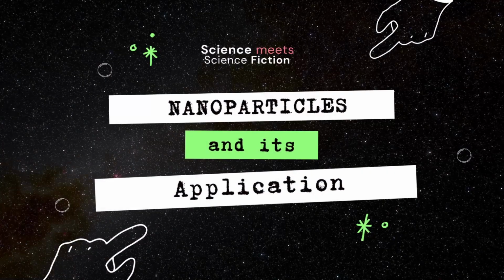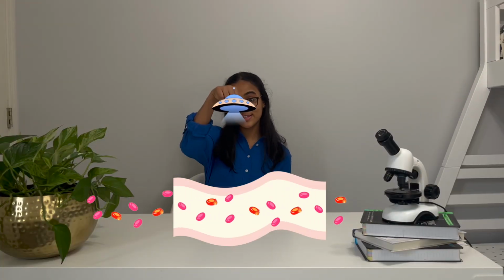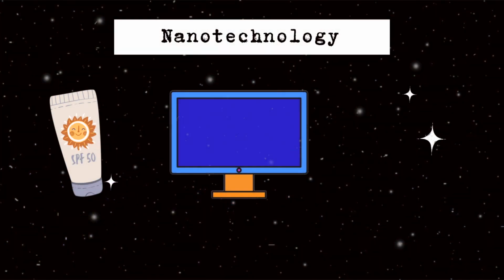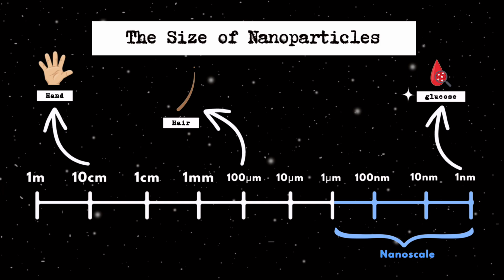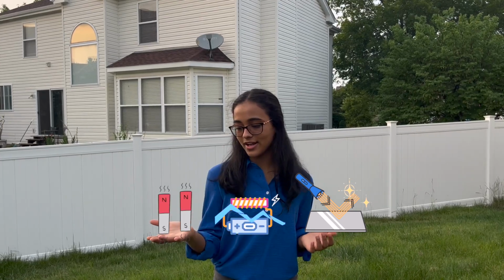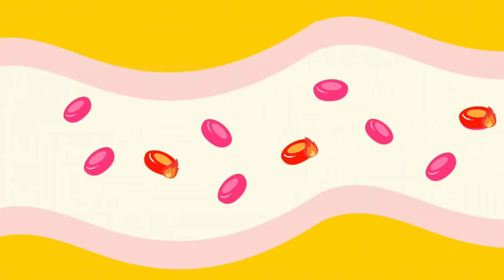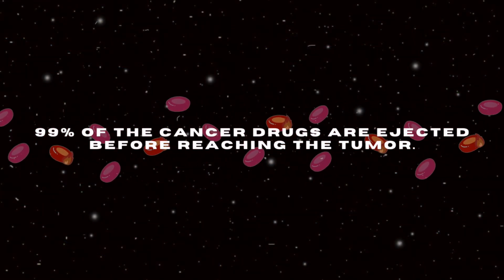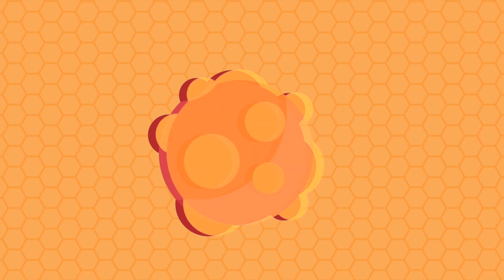Nanoparticles and their Application | Sai Dorasani | Breakthrough Junior Challenge 2023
Nanoparticles are used in the manufacturing of the sunscreen we use, our TV screens, tennis racquets, microphones, computer chips, and a list goes on. These tiny particles can also be used to treat various diseases.